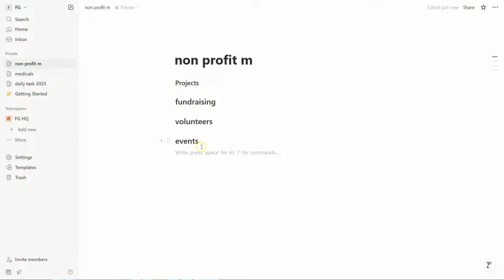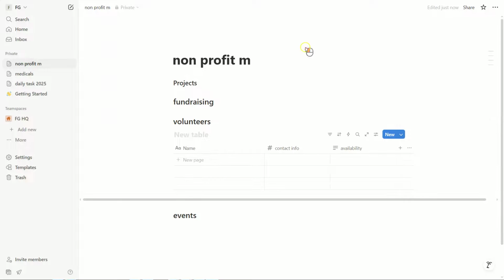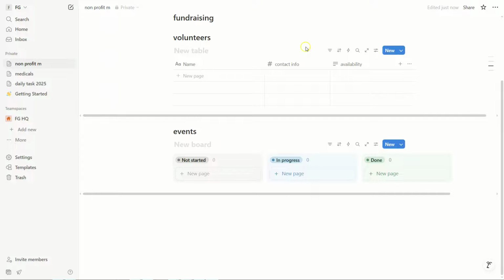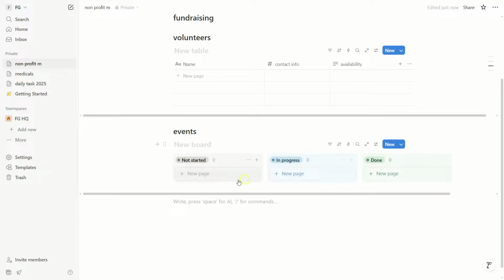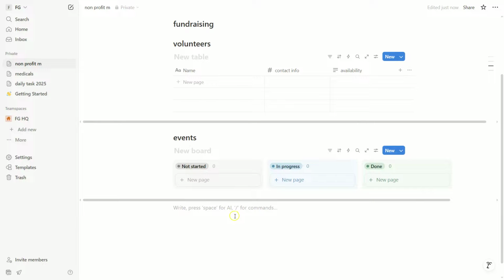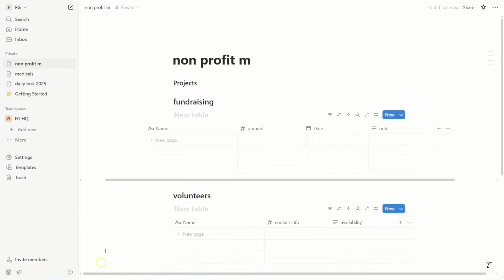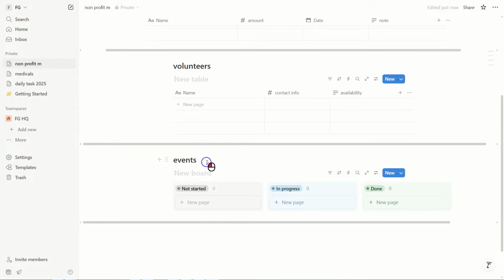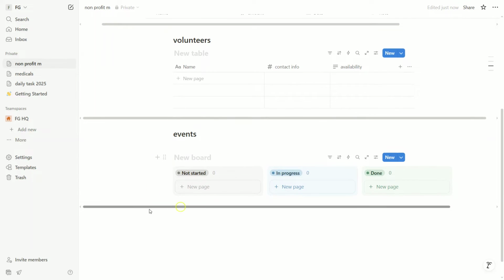How To Use NOTION For Nonprofit Management (Complete 2025 Guide)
Welcome to this comprehensive How To Use NOTION For Nonprofit Management (Complete 2025 Guide) tutorial! In this detailed guide, I'll walk you through everything you need to know about How To Use NOTION For Nonprofit Management (Complete 2025 Guide).

 What You'll Learn in This How To Use NOTION For Nonprofit Management (Complete 2025 Guide) Tutorial:
• Complete step-by-step instructions for How To Use NOTION For Nonprofit Management (Complete 2025 Guide)

Whether you're a complete beginner or looking to improve your skills, this How To Use NOTION For Nonprofit Management (Complete 2025 Guide) tutorial covers everything from basic concepts to advanced strategies. I've designed this guide to be easy to follow, practical, and immediately actionable.

 Why This How To Use NOTION For Nonprofit Management (Complete 2025 Guide) Tutorial is Different:

 Perfect for:
• Beginners who want to learn How To Use NOTION For Nonprofit Management (Complete 2025 Guide) from scratch

Questions? Drop them in the comments below! I read every comment and try to respond to as many as possible.

• Share with anyone who might benefit from learning How To Use NOTION For Nonprofit Management (Complete 2025 Guide)